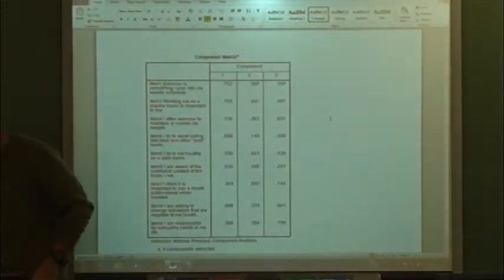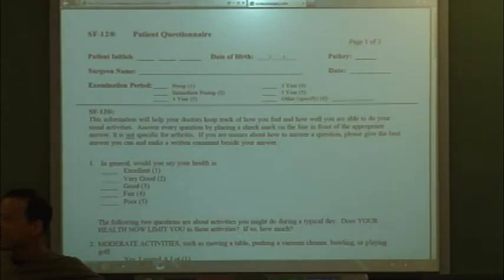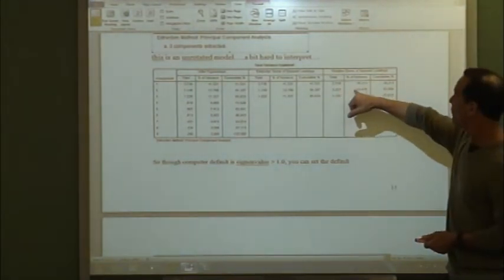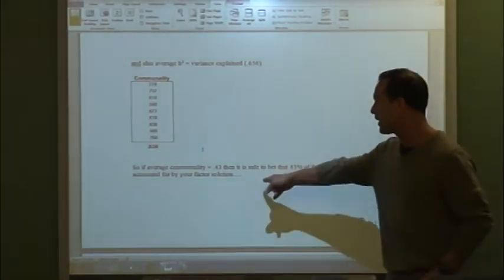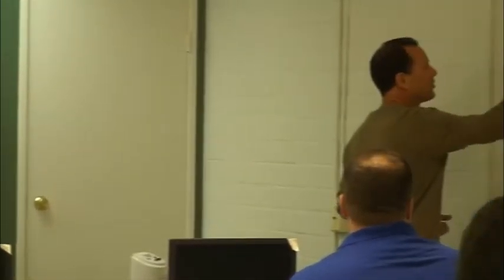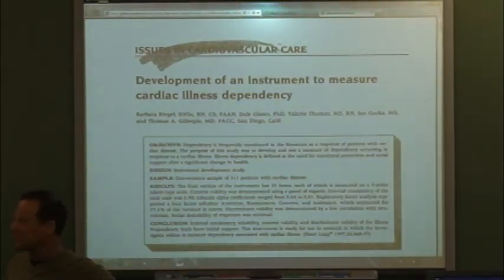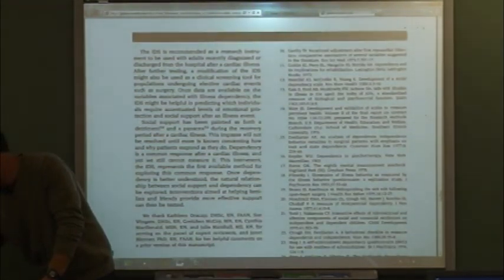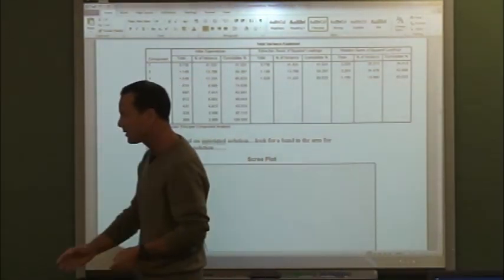Class 08 - Part 1 of 2: Multivariate Analysis: Dr. Dale Glaser Class 08 - Part 1 of 2